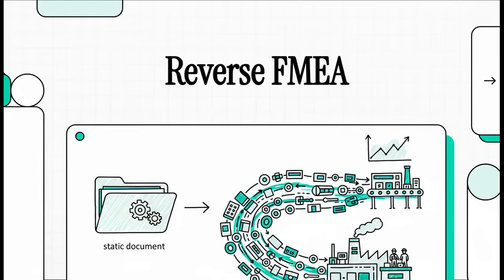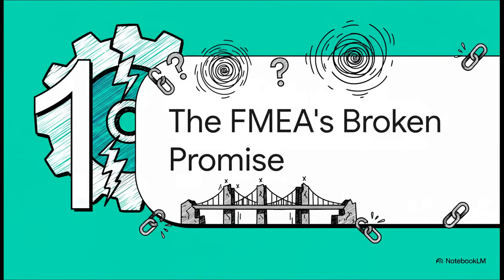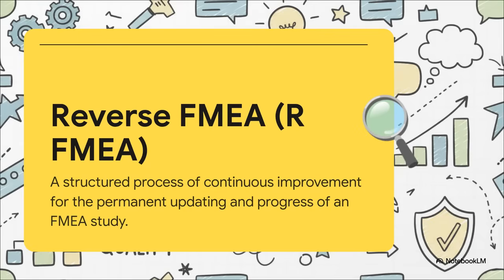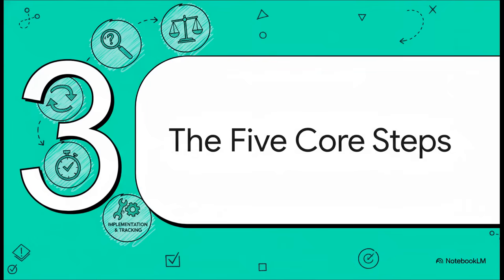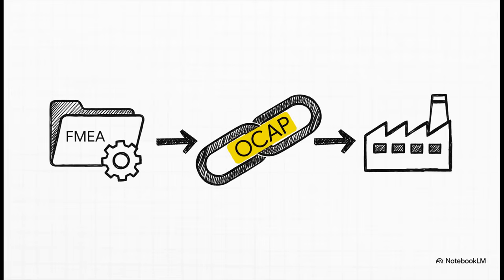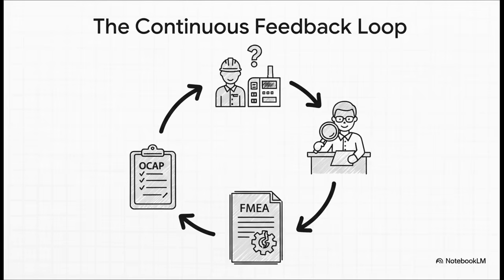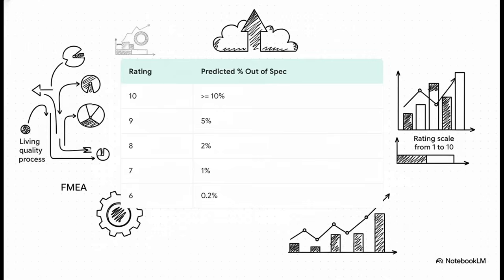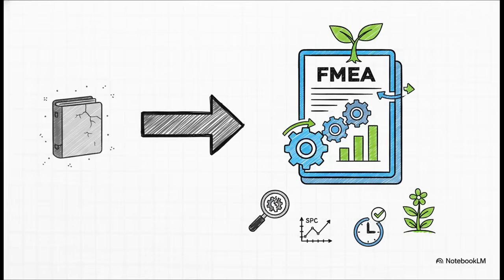REVERSE ENGINEERING -REVERSE FMEA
Beyond the Audit: 4 Truths to Make Your FMEA a Living System
Introduction: From Static Document to Living System
For many organizations, the Failure Mode and Effect Analysis (FMEA) is a familiar exercise. It’s a predictive risk assessment, carefully completed, signed off, and then filed away—often becoming an outdated document that fails to reflect the reality of the shop floor. It's treated as a one-time event, not the dynamic tool it was meant to be.
This static approach is a known weakness in quality management, and a major catalyst for change is emerging. Leading automotive OEMs like Ford, GM, and Renault are now requesting Reverse FMEA (R FMEA) as part of their Customer Specific Requirements (CSR). But R FMEA isn't just another compliance task.
This article goes beyond the basics of R FMEA to reveal several powerful takeaways on how to transform your FMEA from a periodic audit into a continuous improvement process that is truly integrated with your daily operations.
1. The Real Reason R-FMEA Exists: It's a Fix, Not a Feature
The demand for R FMEA has emerged for a simple, critical reason: the standard FMEA process is often less effective than it is supposed to be.
The most essential failure is that companies don't properly implement the continuous improvement cycle required to keep the FMEA relevant. The original intent was for the FMEA to be a "living document," constantly updated with new knowledge. When this cycle breaks down, the FMEA becomes a historical snapshot rather than an active risk management tool.
"For an FMEA to be effective it is required to regularly review the FMEA and keep the FMEA as a truly living document. Companies often don’t have this continuous improvement cycle properly implemented and OEM companies are requesting R FMEA as a solution to this problem."
R FMEA, therefore, is more than a new procedure; it's a necessary corrective action for a quality planning process that has lost its connection to the living, breathing factory floor.
2. Stop Auditing, Start Integrating: Connect FMEA to the Shop Floor
Instead of relying solely on periodic R FMEA reviews, a far more effective approach is to integrate the FMEA review process directly into the daily Statistical Process Control (SPC) system. The key is to use the Out of Control Action Plan (OCAP) as a real-time feedback mechanism from the shop floor to the FMEA document.
This creates a powerful, continuous feedback loop in two common scenarios:
• Scenario A: An operator encounters an out-of-control condition but cannot find the appropriate cause in the predefined OCAP list. This event is a critical signal. It signals one of two things: a training gap, or more critically, an undocumented failure mode that requires immediate FMEA review.
• Scenario B: While performing an inspection, an operator identifies a new type of defect not previously documented (e.g., when using an attribute control chart). This event should not just be logged; it must trigger a formal review and update of the FMEA to include this new defect as a potential failure mode.
By connecting the OCAP directly to the FMEA process, you transform FMEA review from a costly, periodic audit into an ongoing, daily activity driven by real-world events. However, this integrated feedback loop must also account for issues that cross FMEA boundaries. A problem discovered in one process may have been caused by a prior one, or a problem caused here may only be found downstream during assembly. This complexity reinforces the need for a robust, interconnected system that treats quality as a holistic chain of events.
3. Replace Guesswork with Data: Validate Risk Ratings with SPC🛒 Botox in a Tube — by Love Indus - Freedom of Expression: Erase your lines!